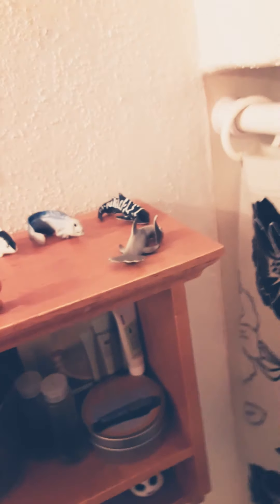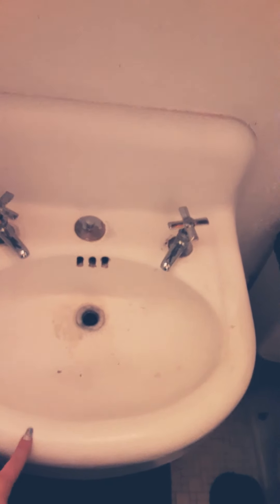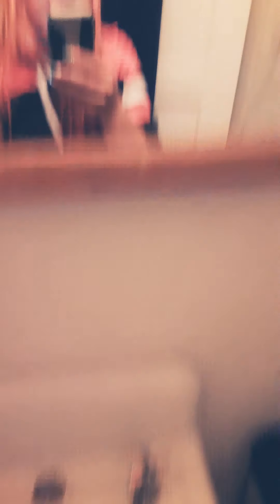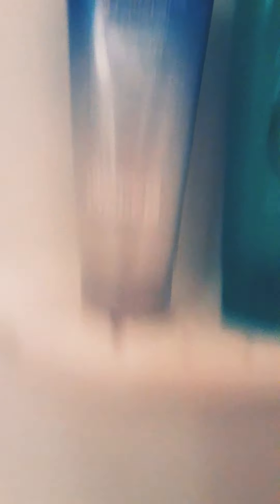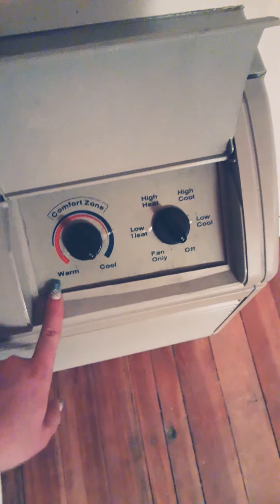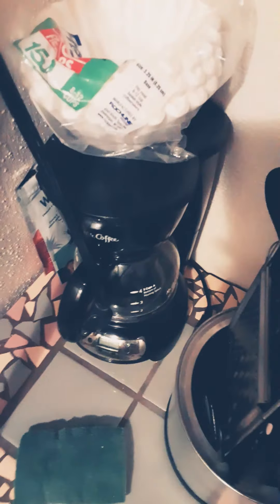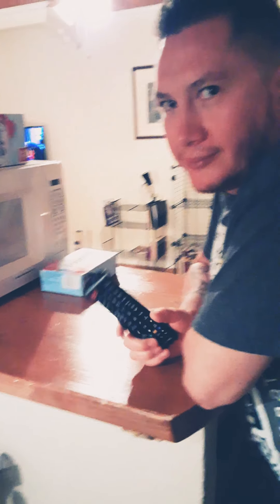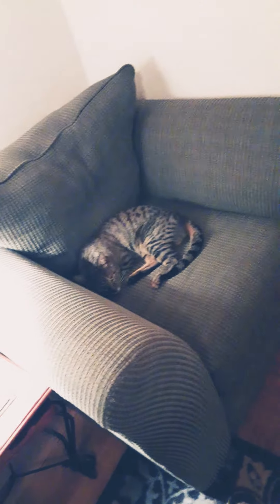New Home Update!!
Take the grand tour of our new home with Vince, Rogue and I!